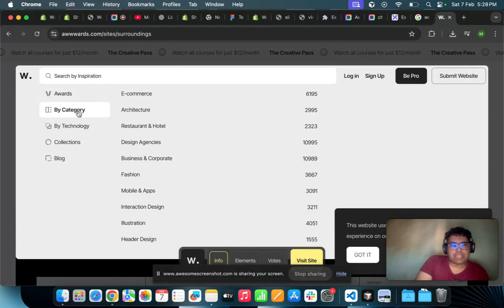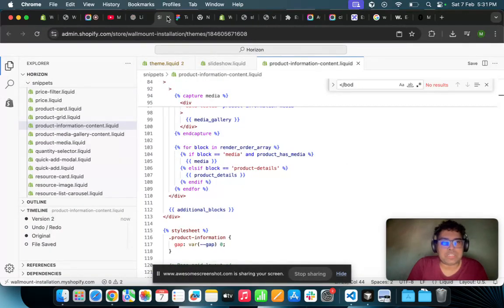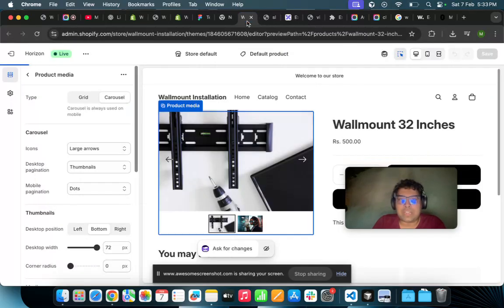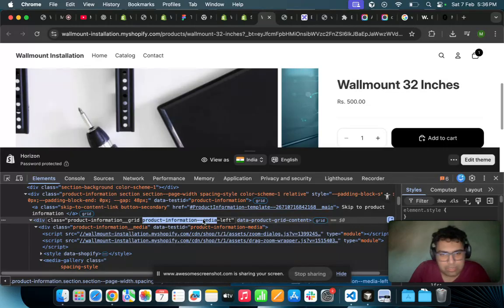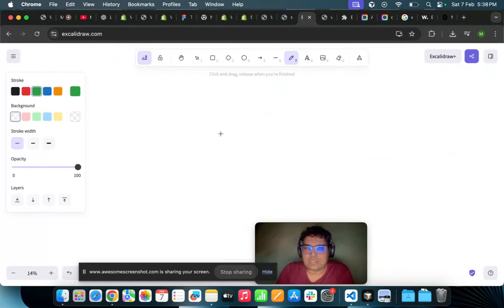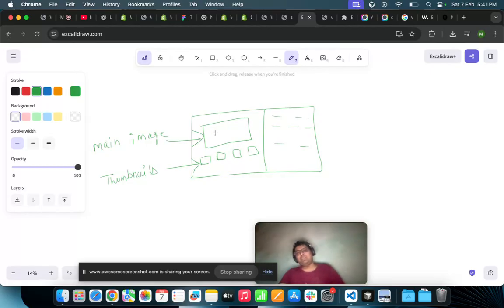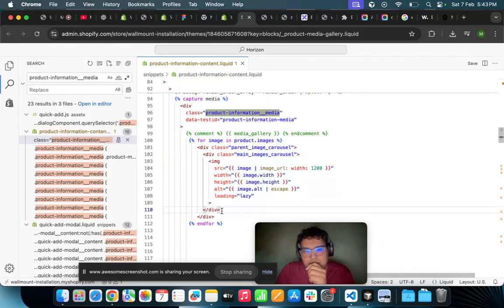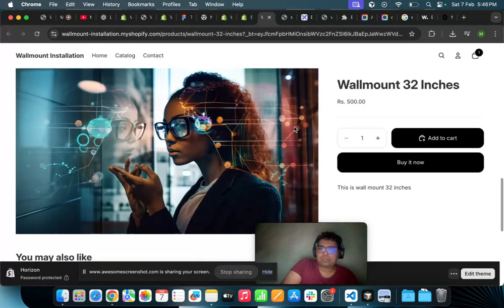Media gallery from scratch part one (Shopify)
In this video, we’ll explore what a media gallery is, how to efficiently locate it within the files section, and how to modify it. We’ll also discuss the library we’ll be using and the overall look and behavior we’re aiming to achieve.